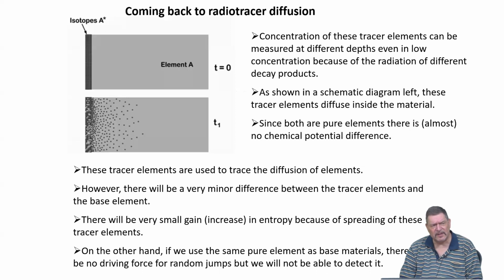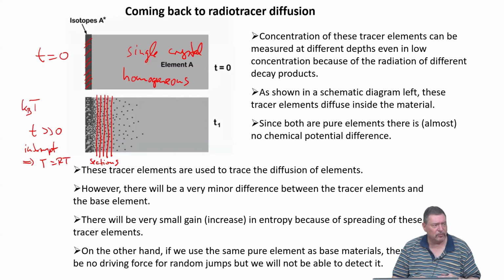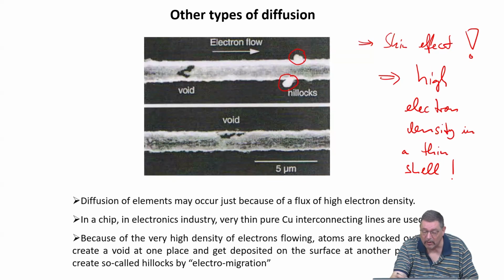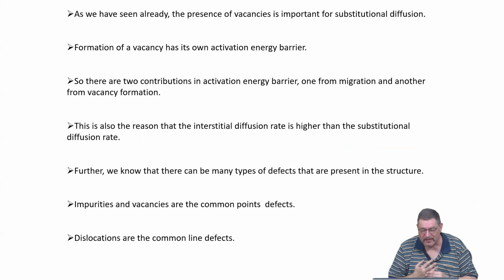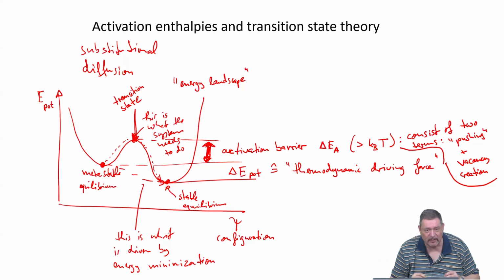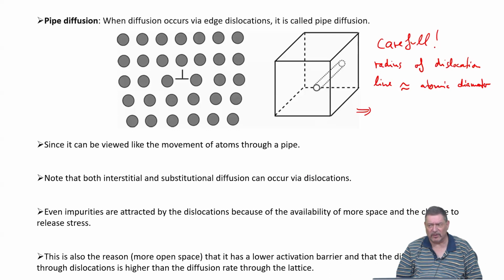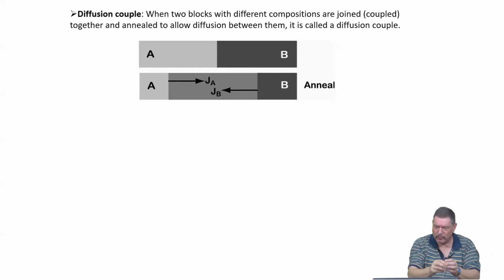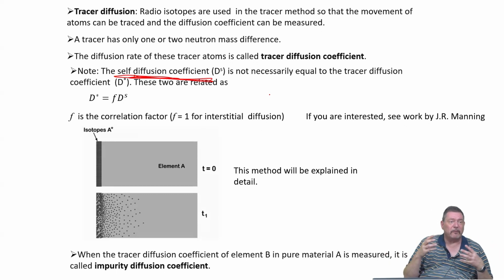L03 IMPORTANCE OF DIFFUSION & TYPES OF DIFFUSION IN THE SOLID STATE